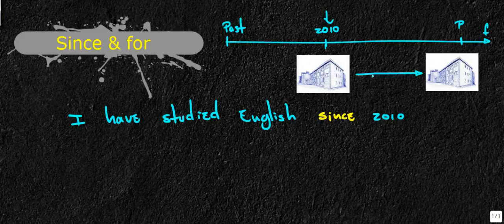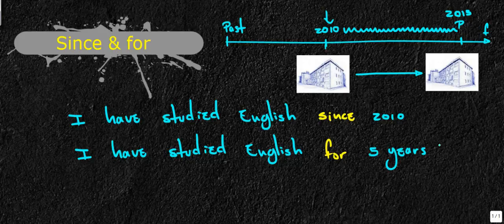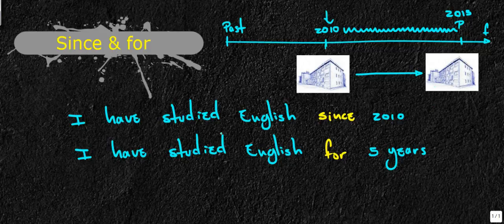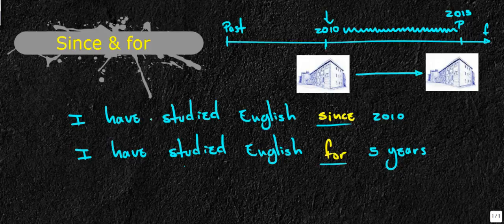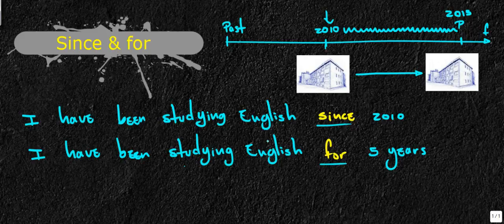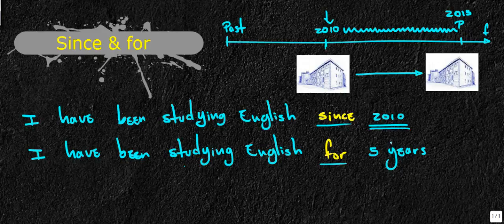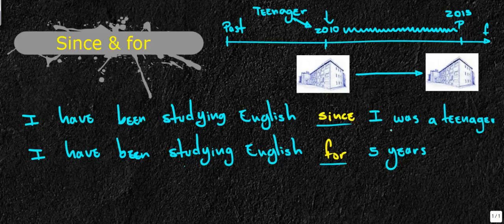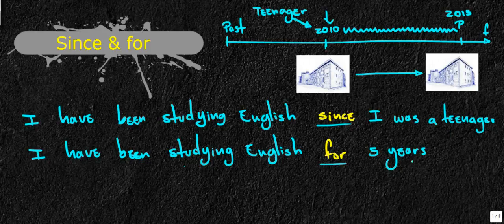Since and for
brief explanation of since and for